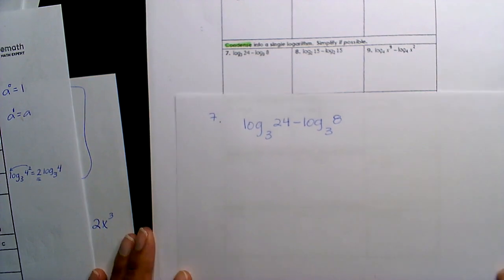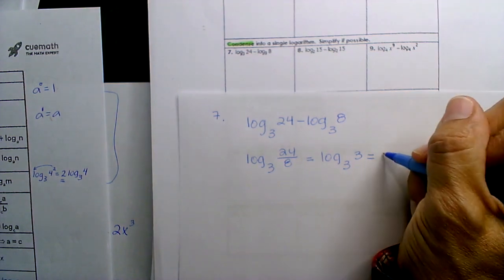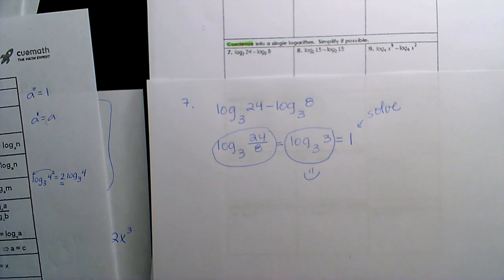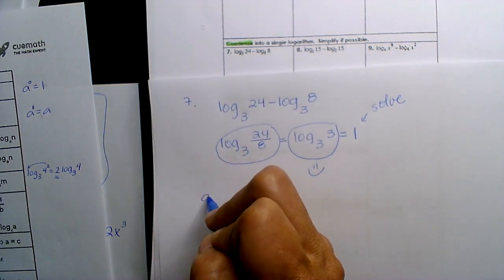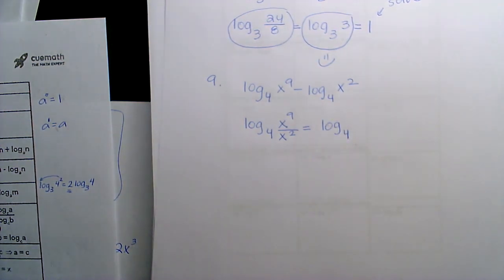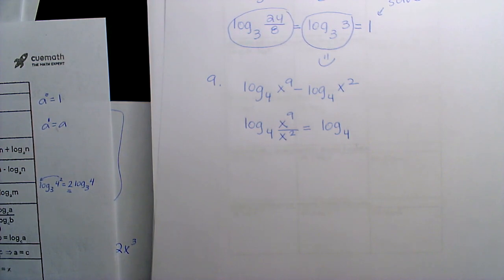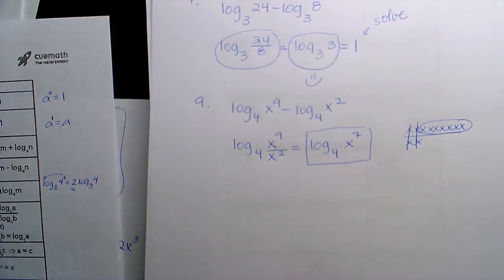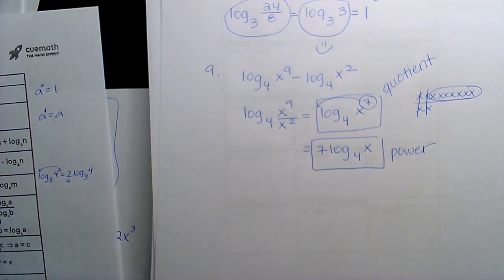9.20.23 im3 #2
logarithm properties